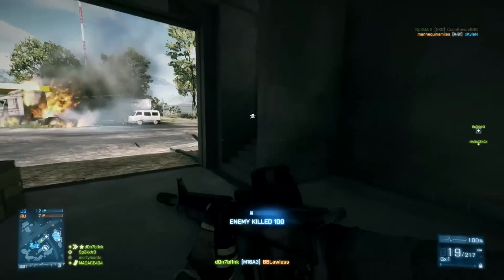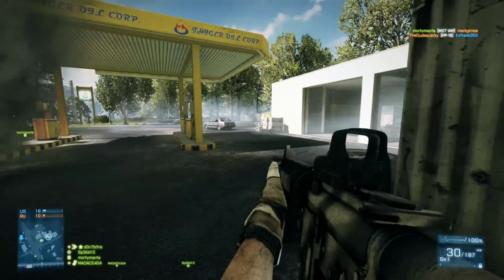Battlefield 3: My Best TDM Ever!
This was one of those matches where everything seemed to just fall into place.